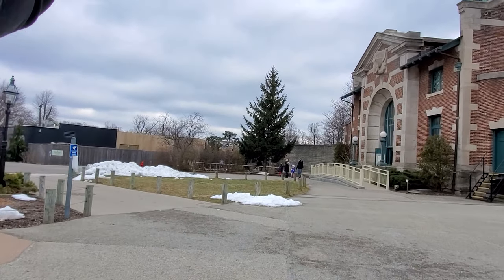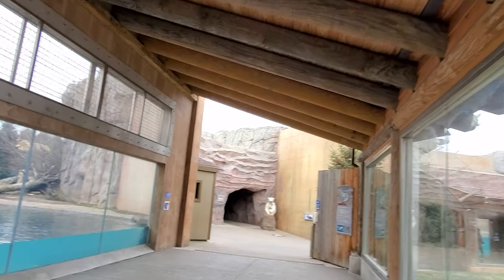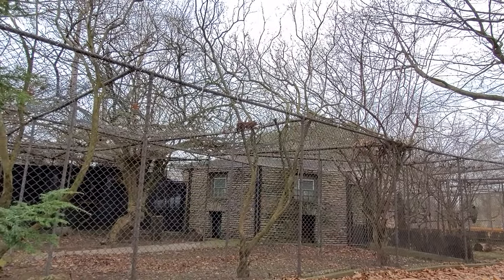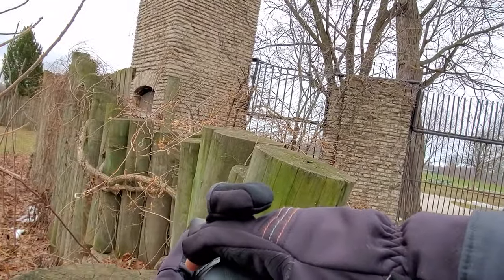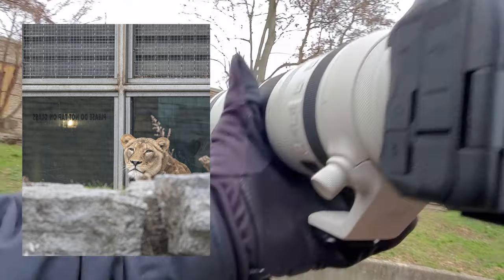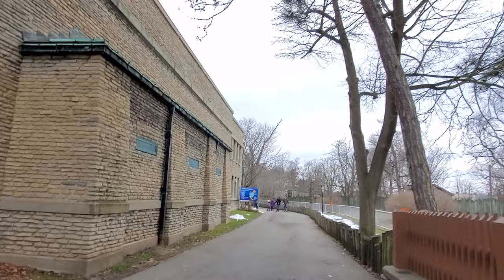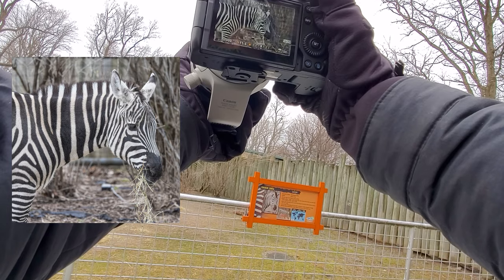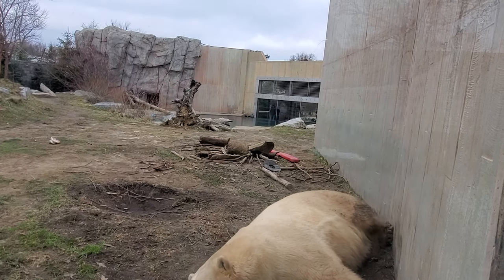Taking Pictures of Beautiful Animals! Canon 100-500 Buffalo Zoo POV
I took a chilly walk through the Buffalo Zoo. Brought my new Canon RF 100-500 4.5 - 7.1. Beautiful results!

Main Gear
Main Camera
Second Camera
Travel Tripod
Eco Friendly Transportation

More stuff
Editing SSD Drive
Everyday 85mm
Monster 100-500mm
Canon EF to RF w/CPL
Canon EF to RF Non-control ring
The Standard 24-70mm
Backup Battery Pack
Belt Camera Clip